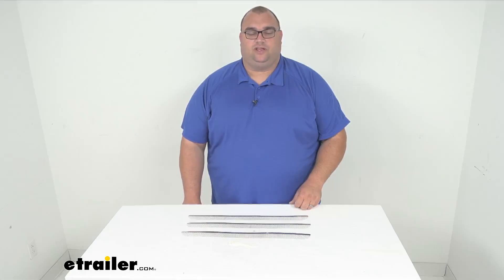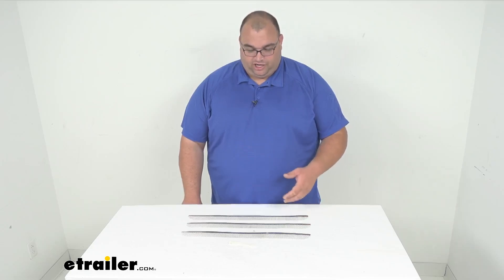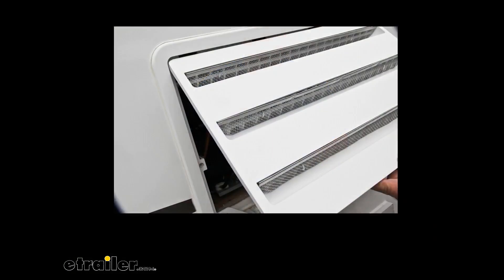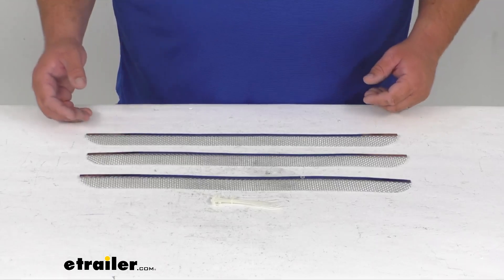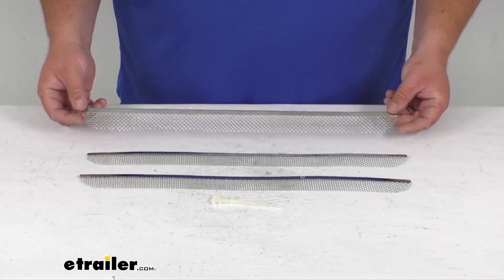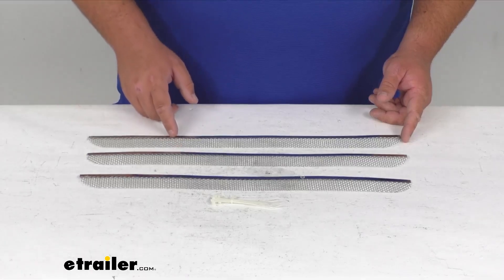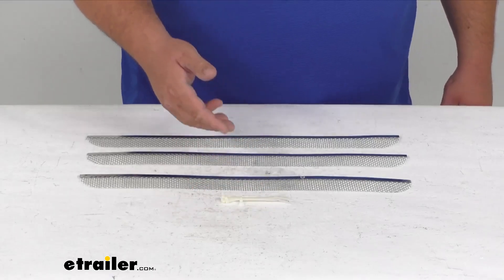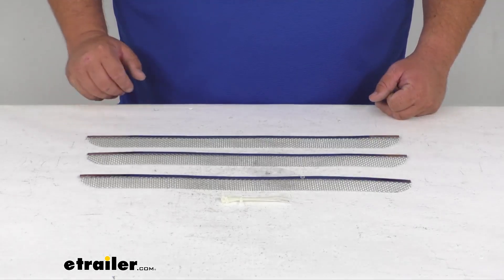etrailer | What to Know About the Camco RV Insect Screens for Dometic Refrigerator Vents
Click for more info and reviews of this Camco RV Vents and Fans:

Hello, neighbors and friends.  Steven here with etrailer.com.  Let's take a look today  at our Camco RV Insect Screens  for the Dometic Refrigerators Vents.  Now first you're gonna get three of these  and a nice set of zip ties.  Basically, when they're installed,  they're gonna look something like this.  They're gonna install over the RV fridge's vent  to keep out wasps, birds, rodents, and other pests.

They do prevent damage from nuts  that interfere with airflow  since these are a hard metal mesh.  They are super easy to install.  They fit Dometic refrigerator vents specifically.  They are 20 inches long, 1 1/2 inches wide,  and about 1/10 of an inch thick or tall,  however you want to say it.  And, again, you got lots of zip ties here  to aid with the installation.

Very simple to install. Pop them in place.  Zip tie them in place so they can't fall out.  And you're set.  Well, folks, that's gonna wrap it up  for our quick look at these vents,  our vent screen protectors.